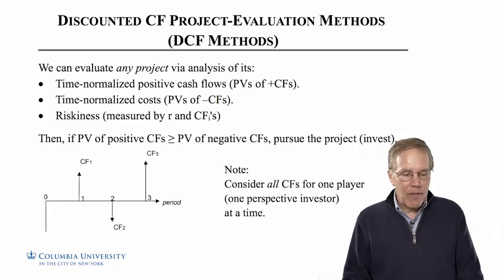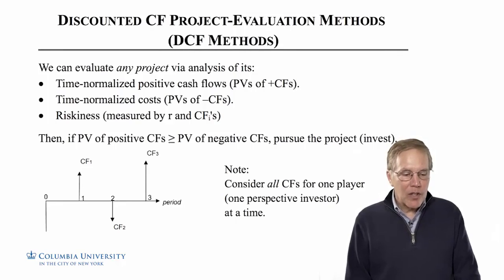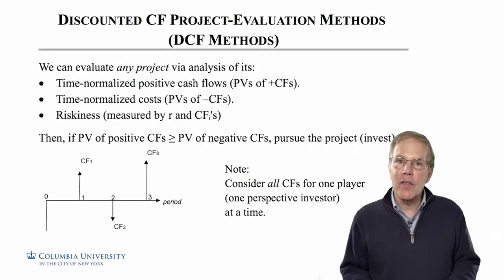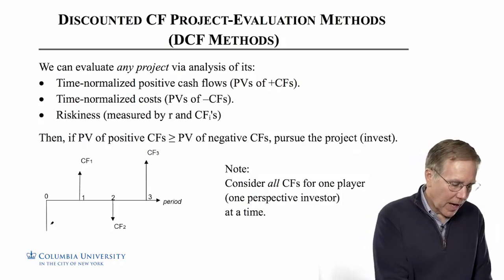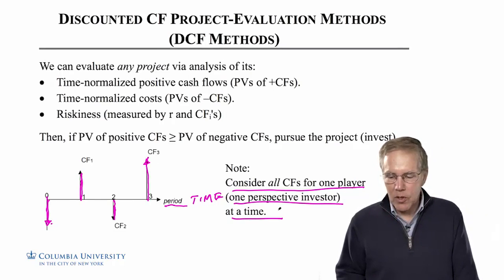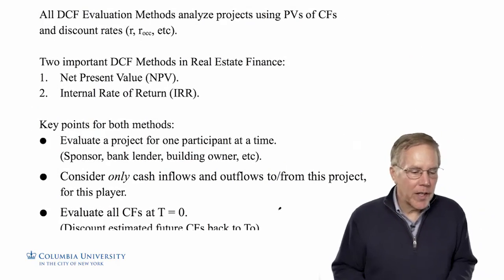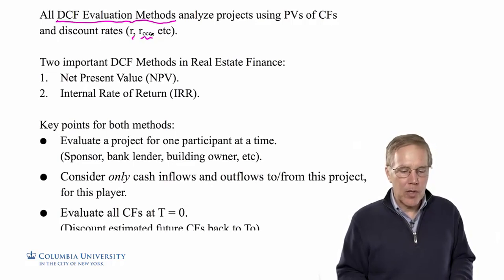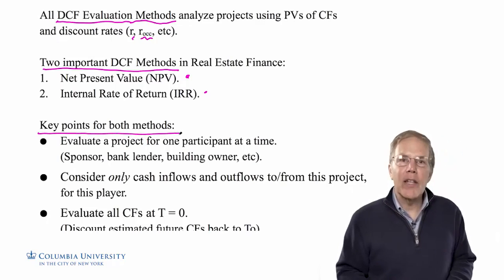Framework for Discounted Cash Flow (DCF) Analysis - Construction Finance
Link to this course:
The final course of the specialization expands the knowledge of a construction project manager to include an understanding of economics and the mathematics of money, an essential component of every construction project.  Topics covered include the time value of money, the definition and calculation of the types of interest rates, and the importance of Cash Flow Diagrams.
Financial Modeling, Project, Finance, Real Estate
It was very helpful for learning concepts like IRR, ARR, lean, risk management and simultaneously quizzes for every module is conducted. It is worth to take the course.,Very nice course, Just the Excel sheet of Professor Anthony Webster is a big question mark, where we can get this file so we can follow up with him during the class